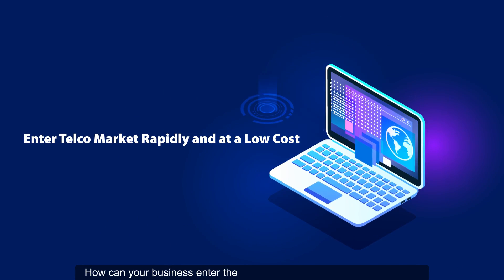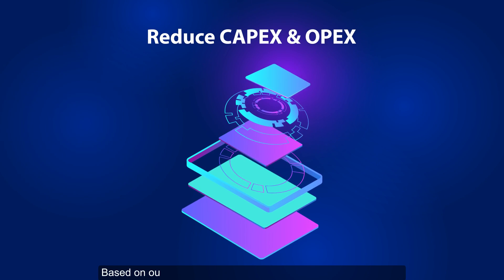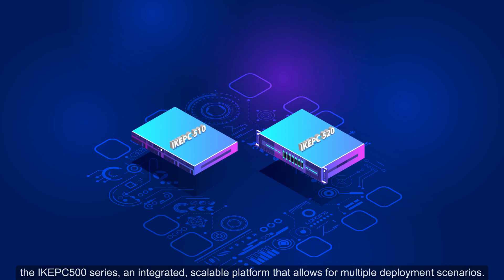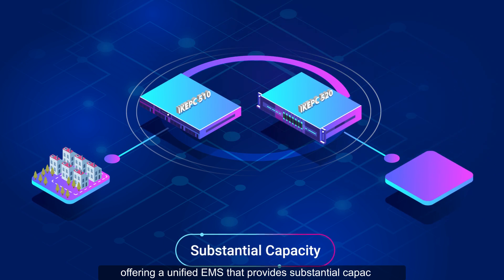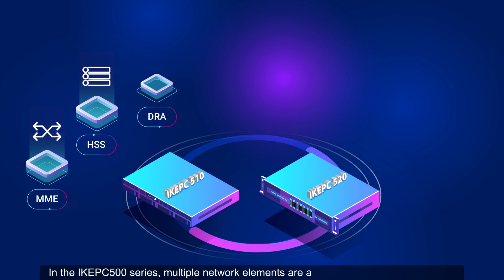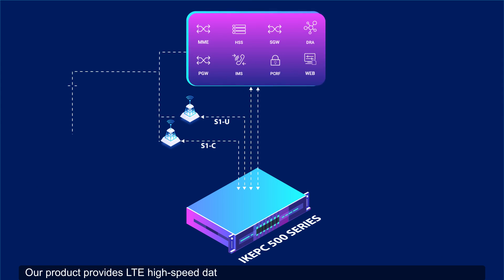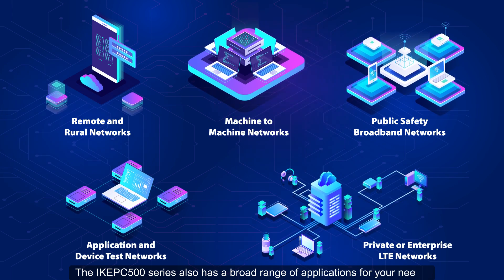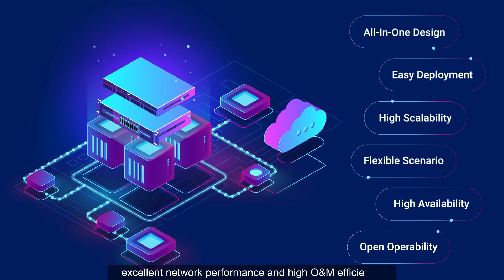IKEPC500 series official video introduction | IPLOOK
IPLOOK self-developed compact EPC product--IKEPC500 series, it combines MME, SGW, PGW, HSS, PCRF, IMS and DRA network elements in one X86 COTS platform what are 100% 3GPP compliant, and each of them can support all standard interfaces defined by 3GPP.

The IKEPC500 series can implement LTE high-speed internet data services, VoLTE voice/video/SMS and other basic services. It also supports roaming functions between operators.

The IKEPC500 series consists of IKEPC 510 and IKEPC 520, allowing a broad range of deployment scenarios (WISP, CBRS, Private LTE Networks and Campus Coverage).

ℹ️ ABOUT IPLOOK Technologies
IPLOOK Technologies is a leading software company of 3G/4G/5G core network with flexible development, customized services and end-to-end mobile core solution.
Established in 2012, IPLOOK has its technology deployed in over 30 countries worldwide, connecting over 30M subscribers.